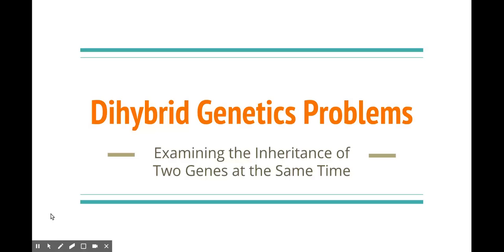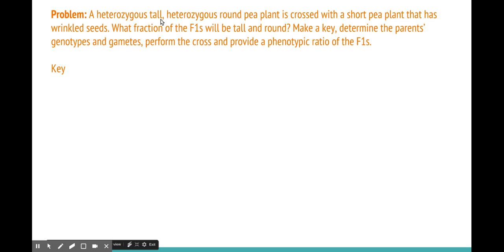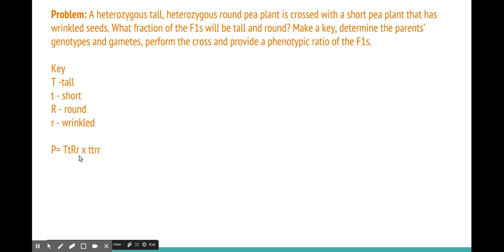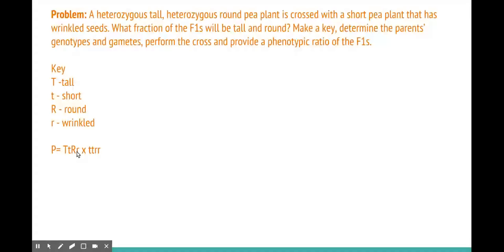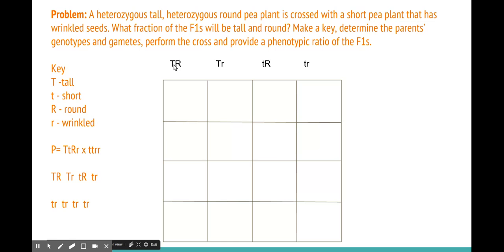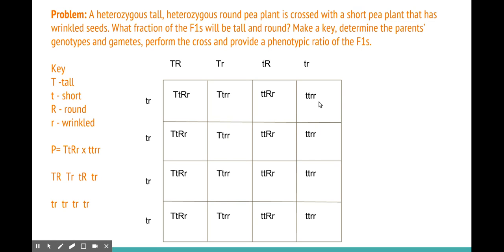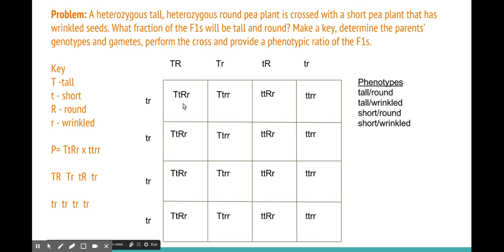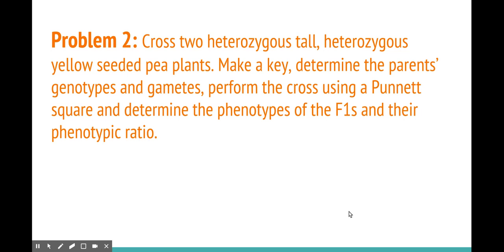Dihybrid Crosses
Watch this tutorial to learn how to do dihybrid genetics crosses. Learn how the alleles for two different genes are passed on and potentially affect the offspring.